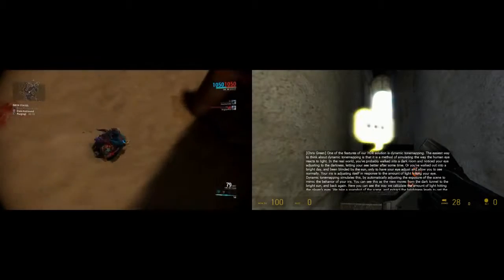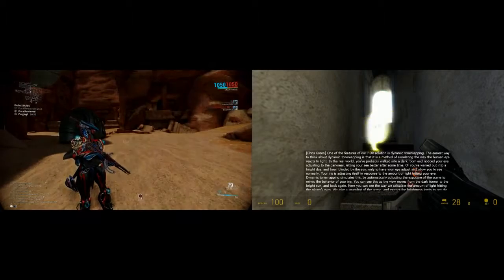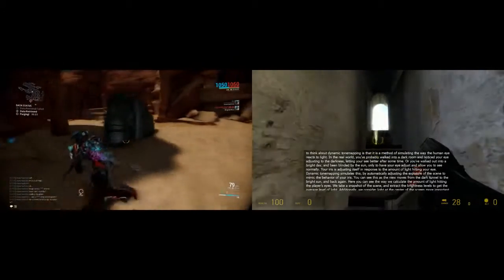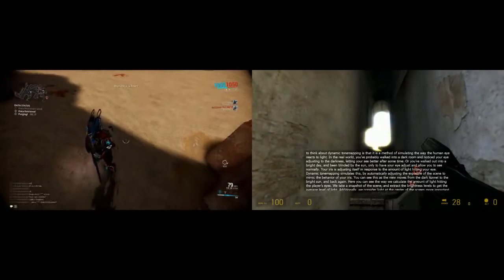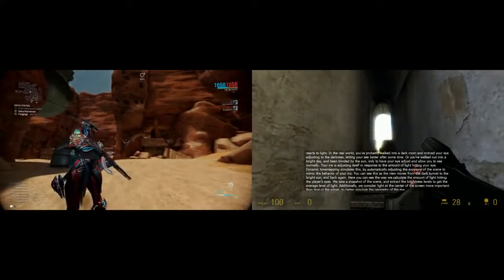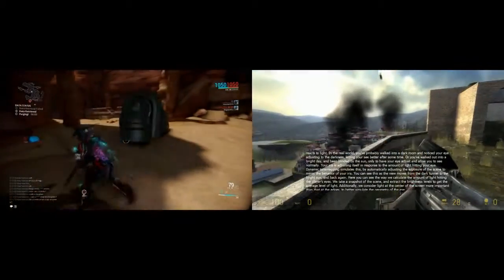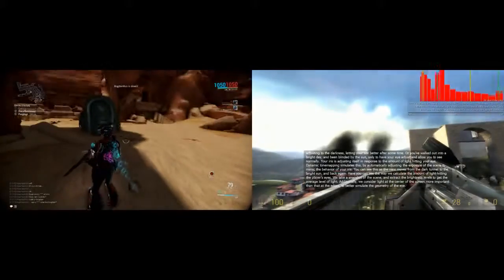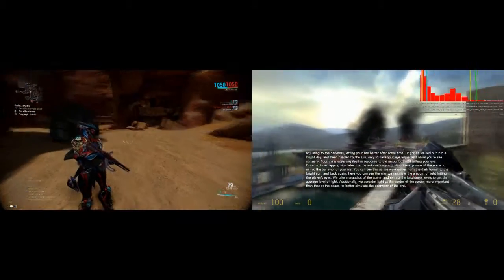Evolution Engine & Source Engine HDR comparison